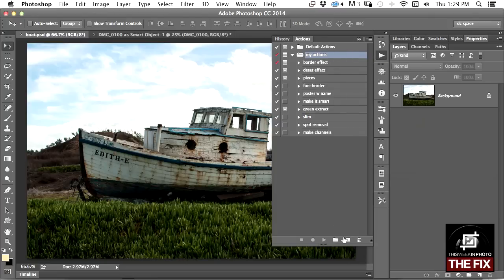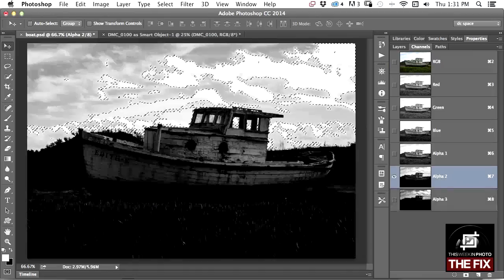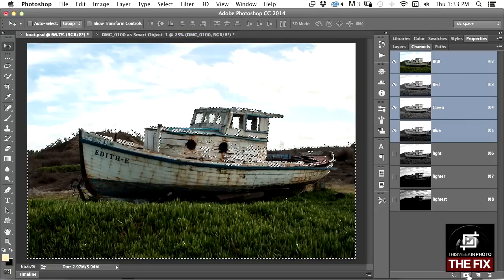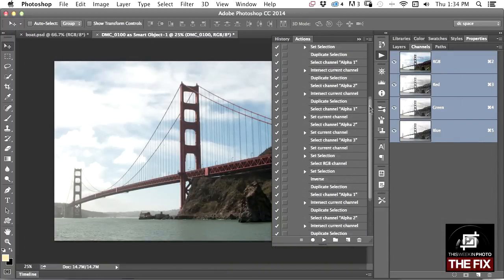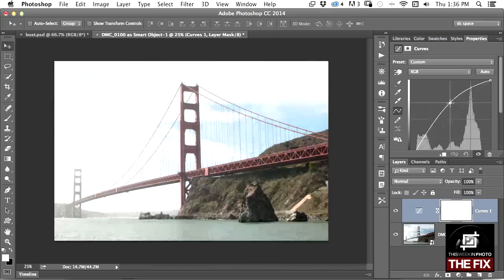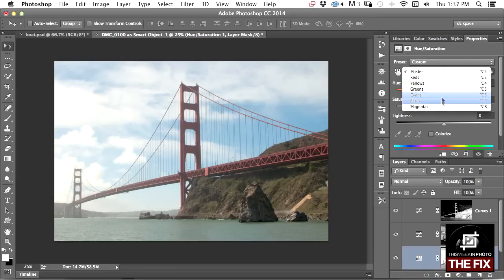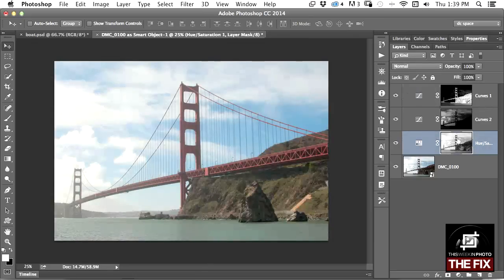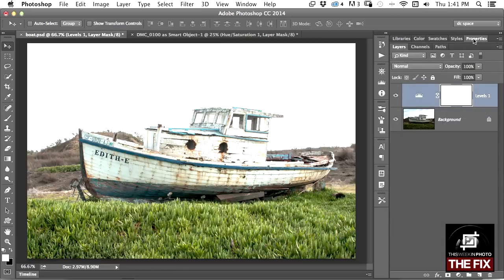TheFIX 001 - Luminosity Masking in Photoshop with Dave Cross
- Luminosity masking is the hottest Photoshop editing technique around. Dave Cross, Photoshop instructor extraordinaire, walks you through luminosity masking and gives you his take on breaking bad--bad editing habits that is--in this episode of TheFIX.